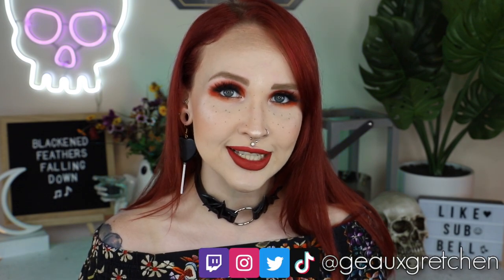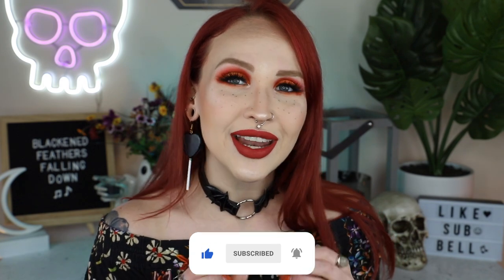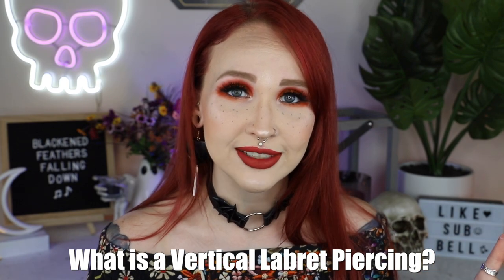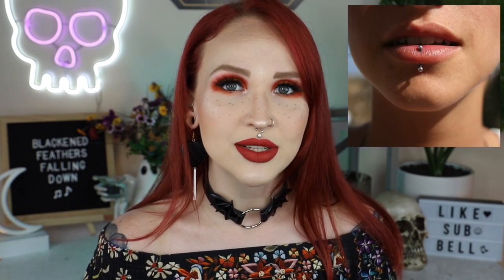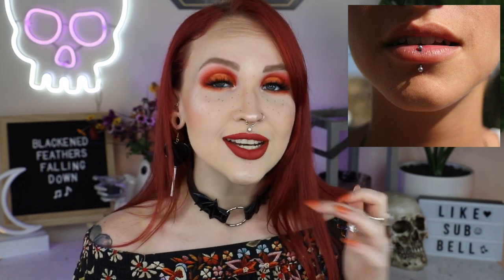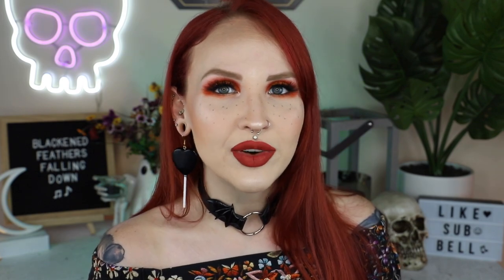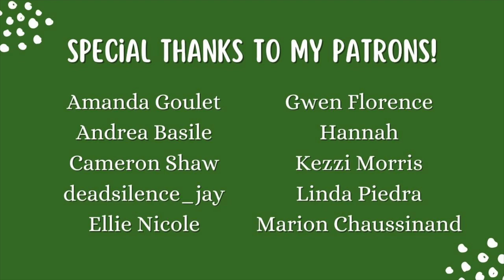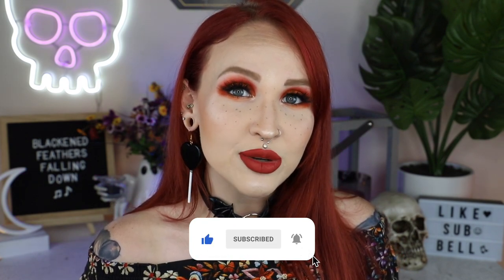Comprehensive Guide to Vertical Labret Piercings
The next piercing comprehensive guide in my series is here! This guide offers a general overview of important information pertaining to the Vertical Labret piercing.

Because I'm always asked...
Lipstick I'm Wearing 💄// Harvest by Black Moon Cosmetics